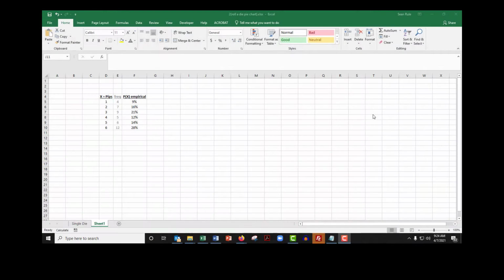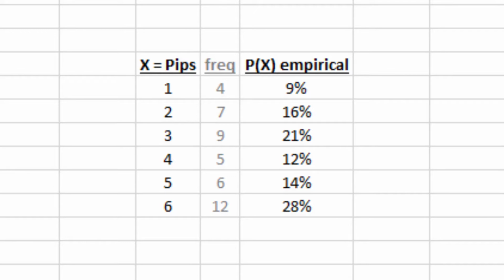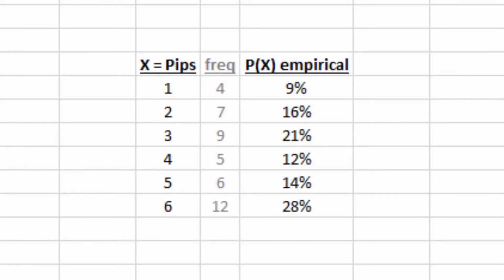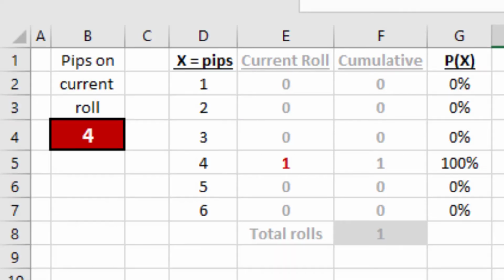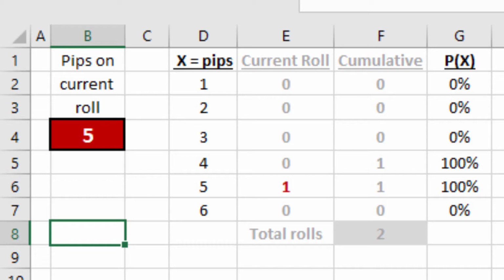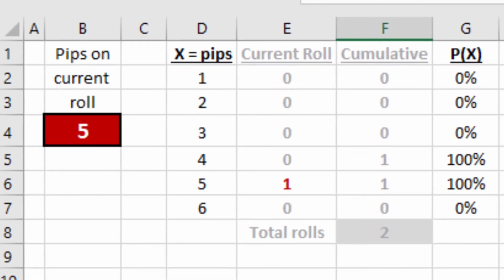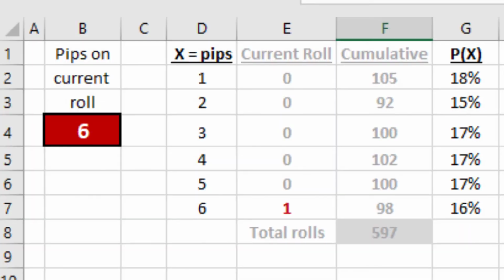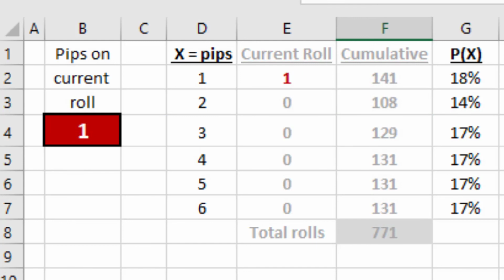MTH 243, Day 11 (Probability Distributions, Day 2)